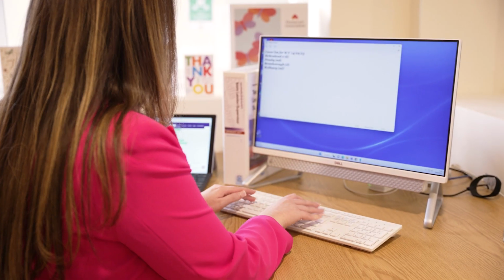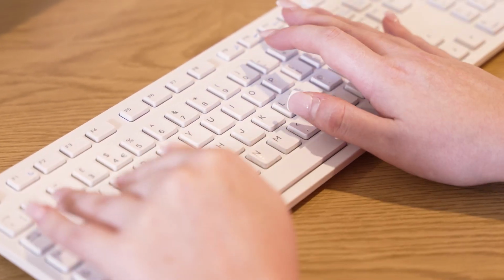Registered Manager - Ethical Use of Technology